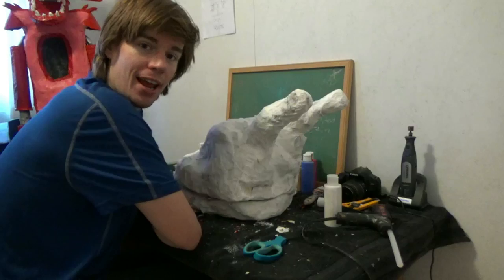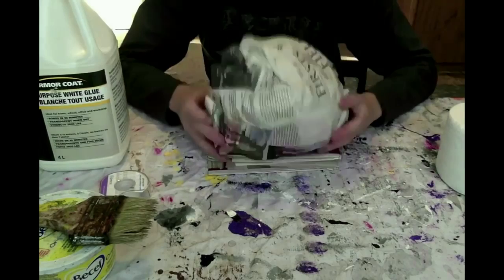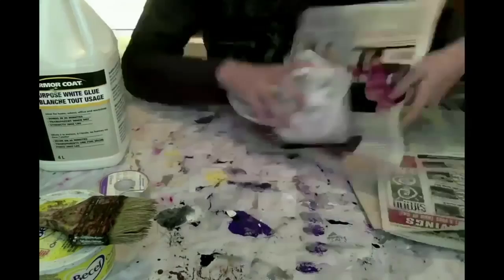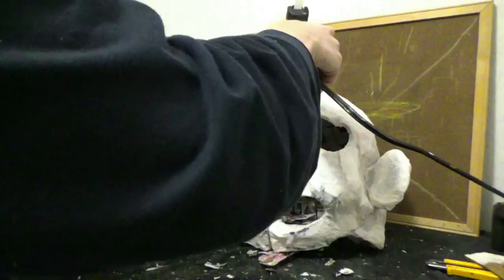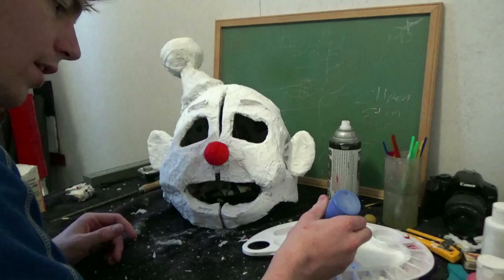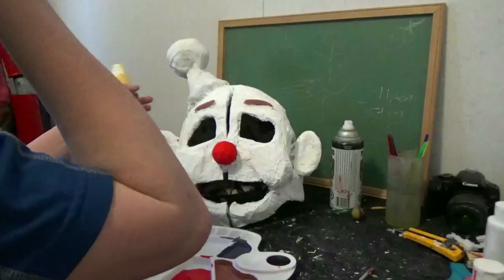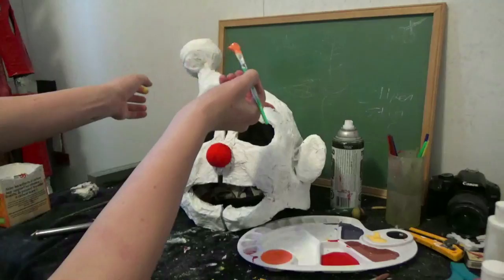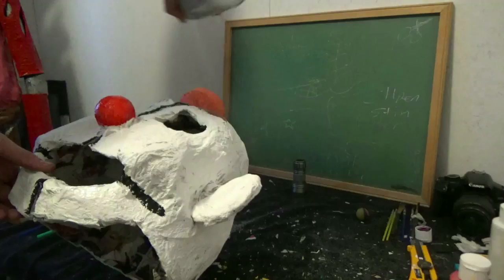How To Make: Ennard Mask (FNAF Sister Location)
Ennard from Five Nights at Freddy's Sister Location can be worn as a mask! Perfect for cosplay or as a Halloween costume! This FNAF clown is easy to make without the need of the scooping room! Just newspaper and glue is all you need!

Materials needed:
-Styrofoam ball
-White glue
-Paints and paintbrushes
-Measuring tape (optional)
-Sharpie
-Safety glasses and gloves (when using glue)
-Masking tape
-Toilet/tissue paper
-Newspaper
-Razor blade and scissors
-Glue gun

Five Nights at Freddy's is owned by ScottGames